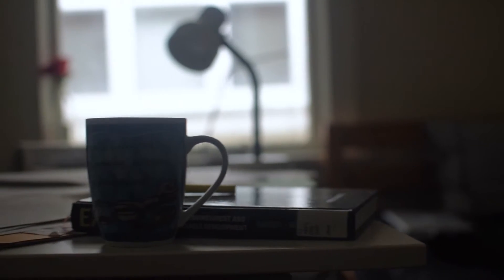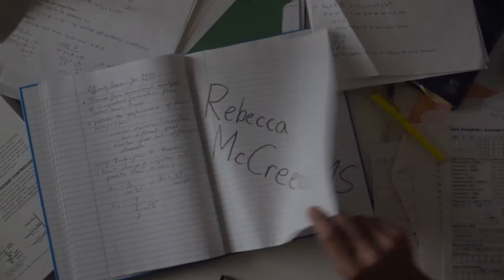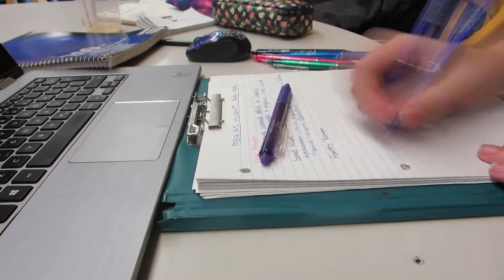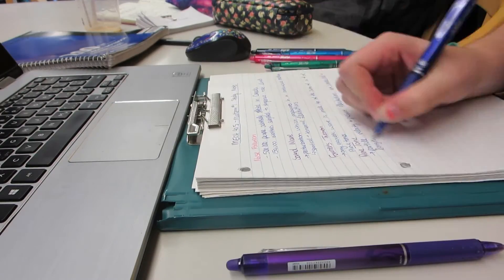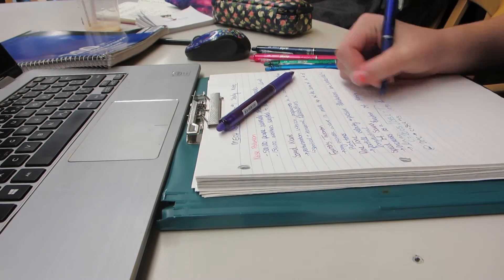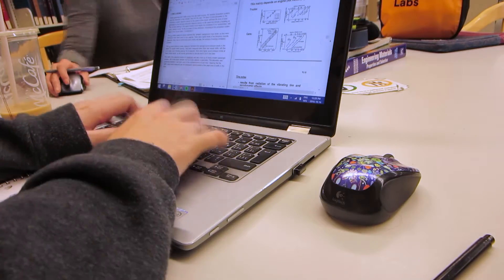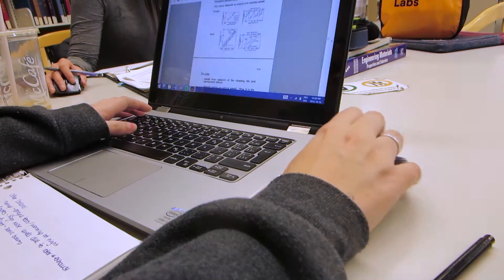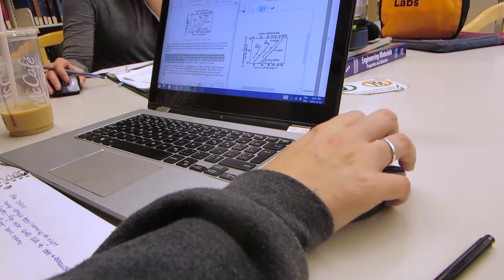Studying for UBC Engineering Midterms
Rebecca McCreedy | 5th Year Mechanical Engineering Student

It’s midterm season at UBC Engineering and this week Rebecca McCreedy is studying for acoustics, engineering ethics and materials.

Music